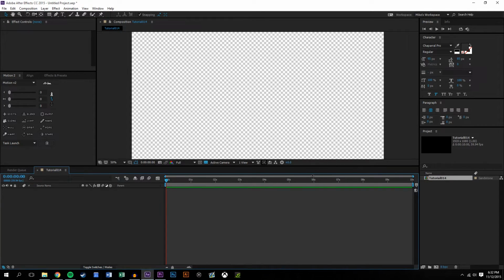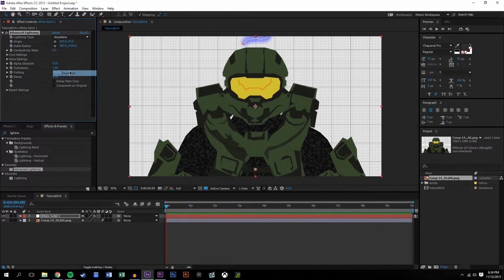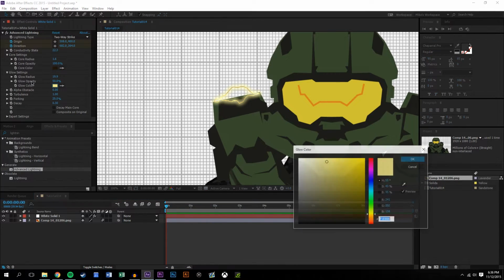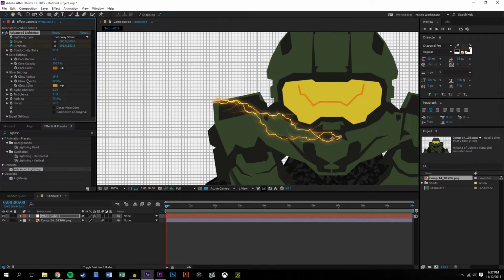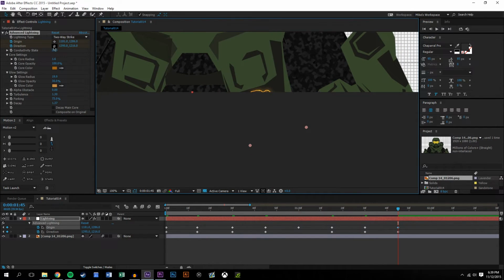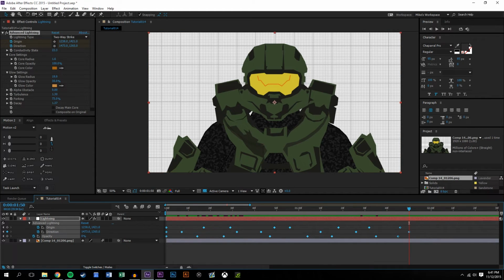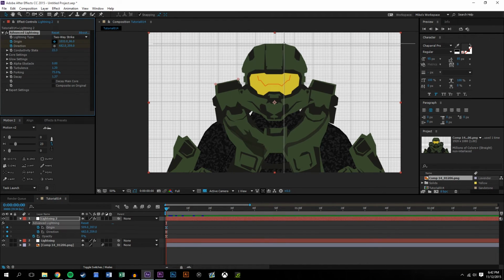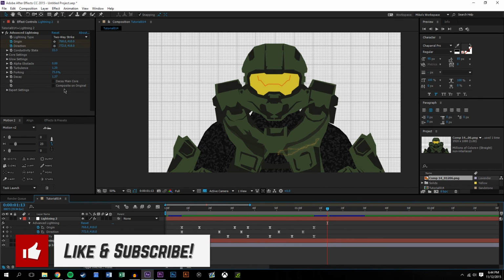Easy Realistic Lightning Effect in After Effects - T014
In this After Effects motion graphic tutorial we are going to be taking a look at how to create realistic lightning in After Effects CC.

Workstation:
Intel i7 4790 @ 3.60GHz
PNY GeForce GTX 770 w/ 4Gb ram
32Gb DDR3 @ 2400GHz
500GB Samsung Solid State HHD
2TB Standard Drive